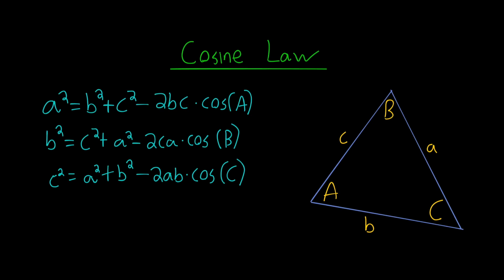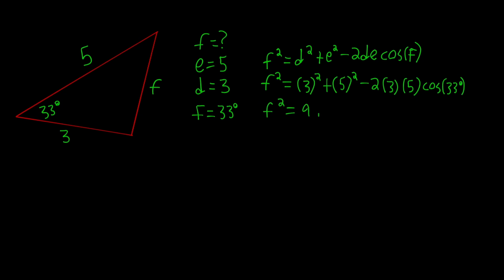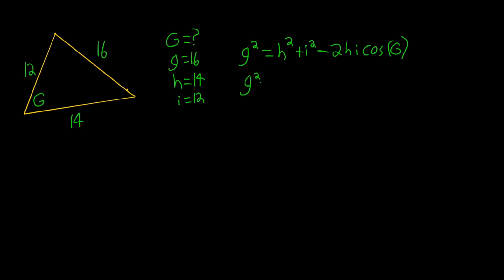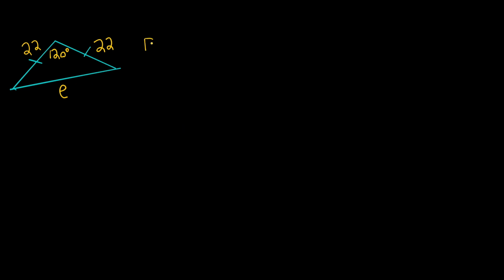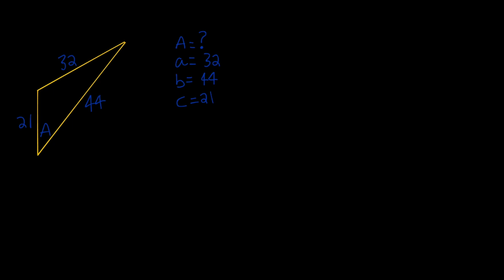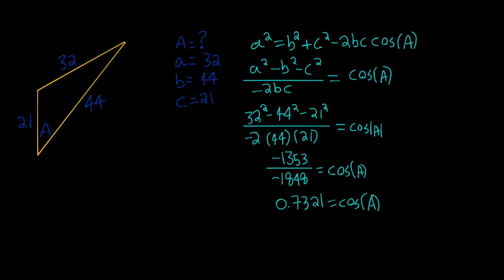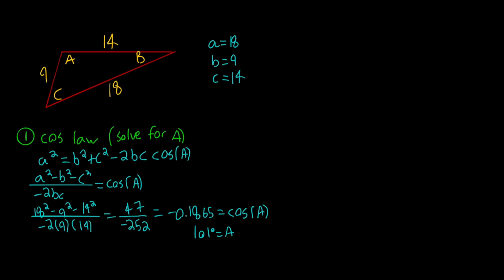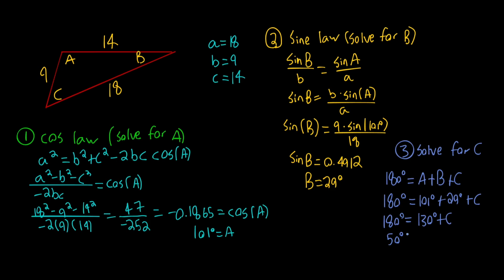Introduction to Geometry 2.2 - Cosine Law